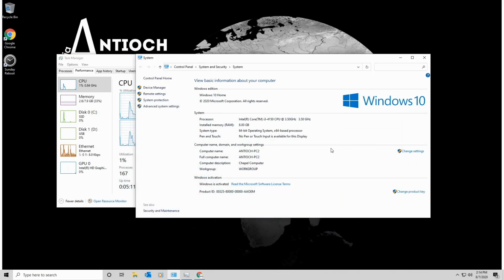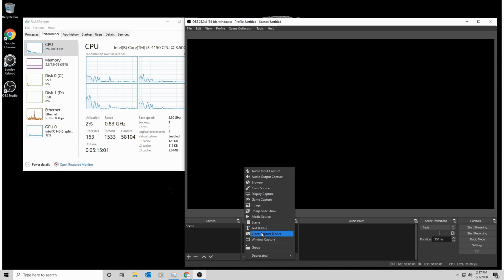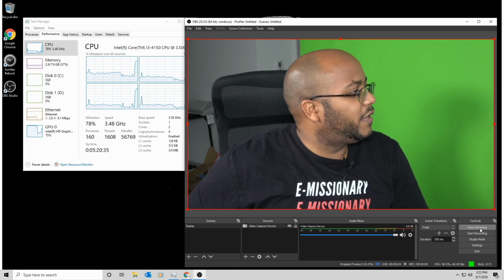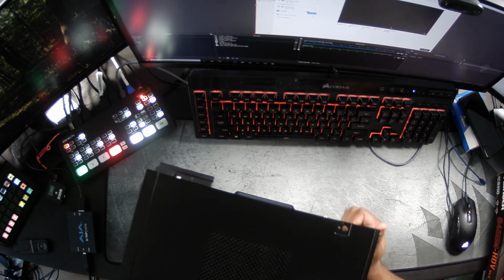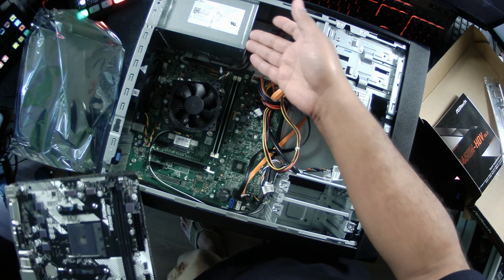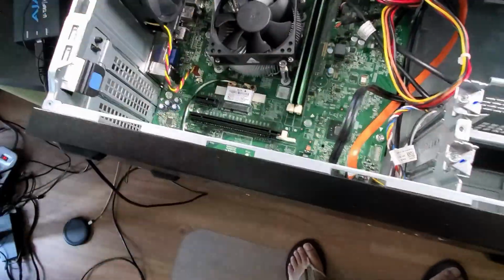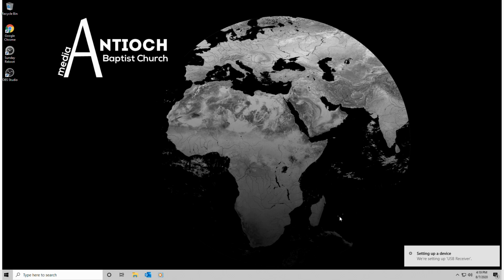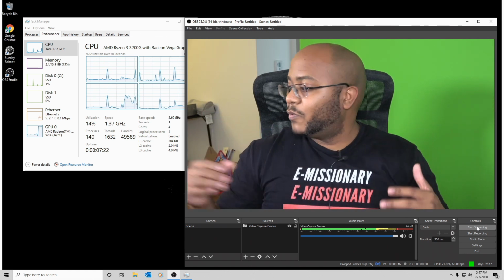Complete Church Live Streaming Beginners Setup Guide | Streaming Computer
In this video, we will be testing my pastor's old system as a streaming pc and adding the appropriate parts to get it to be able to handle 1080p60 live streaming.

== PRODUCTS USED FOR UPGRADE ==
Ryzen 3 3200G
Corsair 16gb DDR4 3200mhz
ASRock B450M-HDV R4.0

== TIMESTAMPS ==
0:00 - Video Intro
0:12 - Opener
0:23 - Greeting
0:39 - Content Start
1:50 - Original PC
4:50 - Adding Capture Device
7:22 - Livestream Test 1
11:30 - Opening Up PC
16:49 - Hardware Run
17:20 - Upgrade Cost
18:55 - Timelapse
19:50 - Powering Up
23:23 - Livestream Test 2
24:35 - Final Thoughts
26:59 - Patreon Shout Outs
27:34 - Outro

4-M.E. (Modern Media Ministry Made Easy) is a Facebook Group community of people in ministry just like you were we can share and grow together.